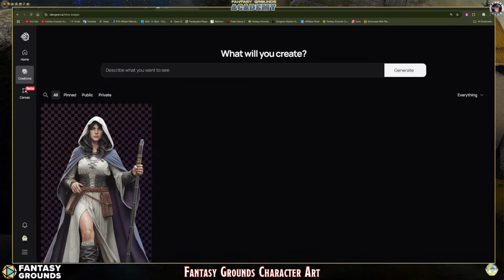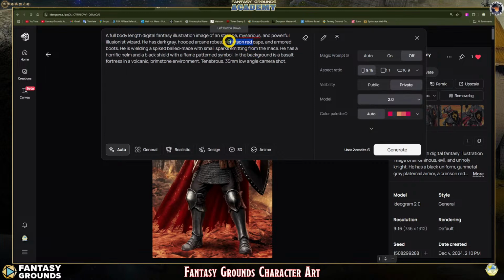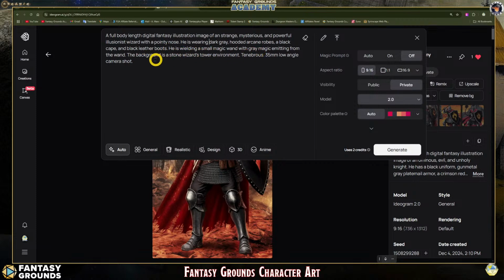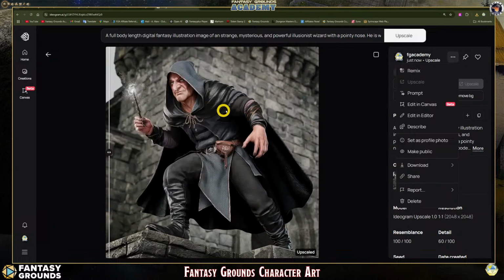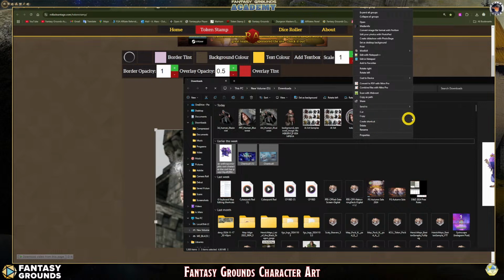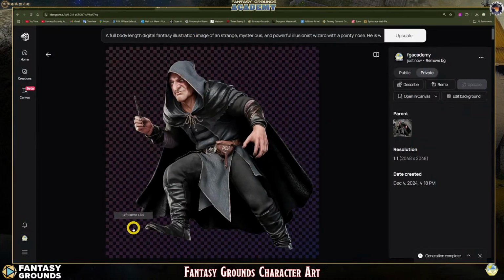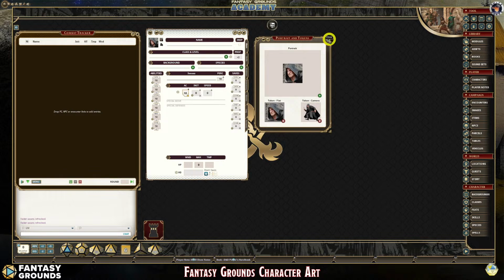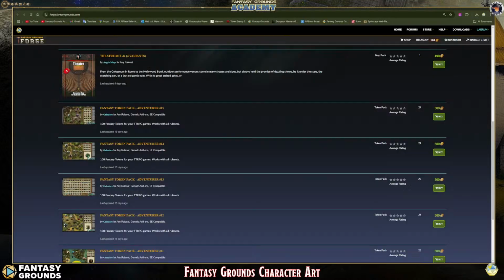Fantasy Grounds Player Character Art | All Rule Sets | FG v 4.6.0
Enhance Your Games with Character Art: Fantasy Grounds Image Metadata Tips:

Bring your game to life with stunning character art in Fantasy Grounds! In this video, I’ll show you how to use the Image Metadata Tool to scale, position, and align character art perfectly for your campaigns. Whether you're creating detailed portraits, crafting immersive scenes, or setting up custom tokens, these tips will help your players connect with their characters like never before.

Watch as I demonstrate how to:

1.) Set up character art with precise scaling for FG views.
2.) Use 2D/3D metadata app to create the xml positioning to add proper camera depth and camera views.
3.) Expand & optimize your workflow with tools like RollAdvantage Token Stamp and content ideas and inspiration from Fantasy Grounds Forge.

Perfect for Dungeon Masters, game designers, and players who want their characters to stand out in their virtual tabletop adventures!

Transform your character art into a show-stopping feature of your game!

Connect with Fantasy Grounds Academy (FGA):
Explore More with Fantasy Grounds Academy
Social Media & Community: